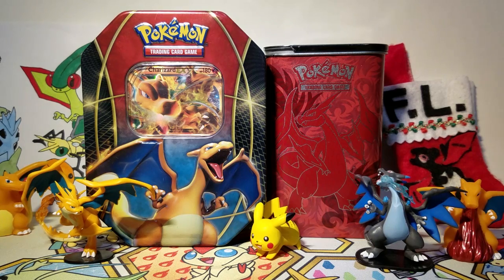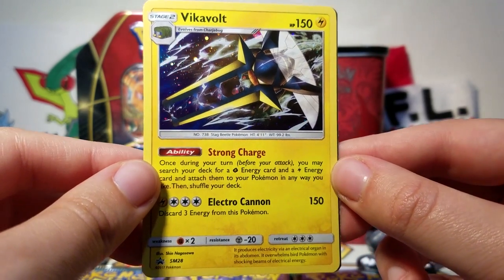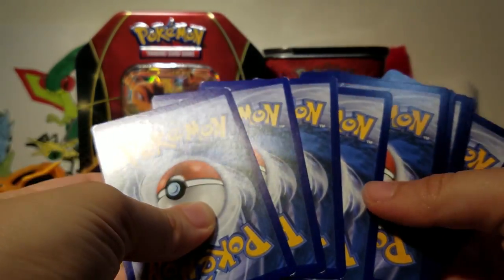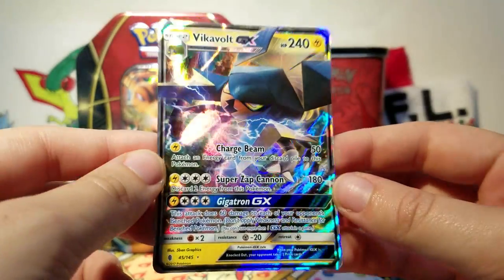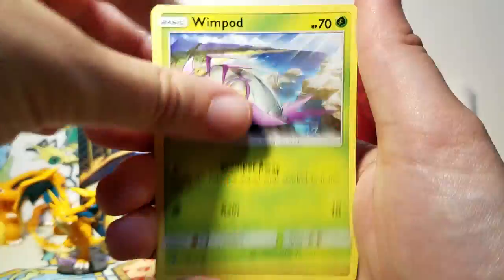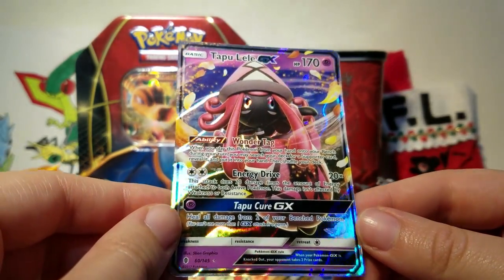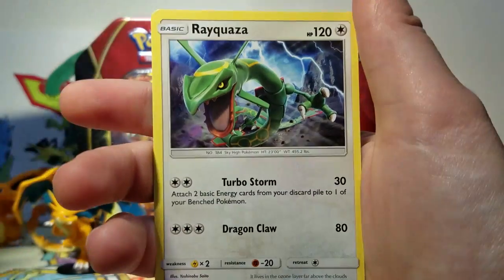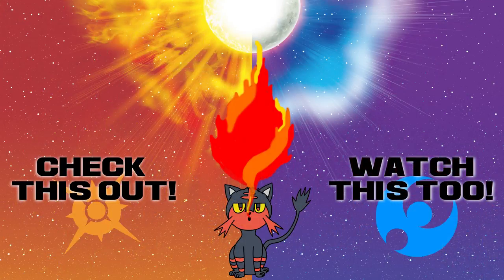IT'S A GX PARTY - Opening a Pokemon Card Vikavolt Guardians Rising Blister Pack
Hello friends! Today I open my first Guardians Rising Pokemon card packs since the prerelease, and it's a GX PARTY! I'm so happy with our pulls!

Music used in this video:
Thanks to Emdasche for allowing the community to use their music!